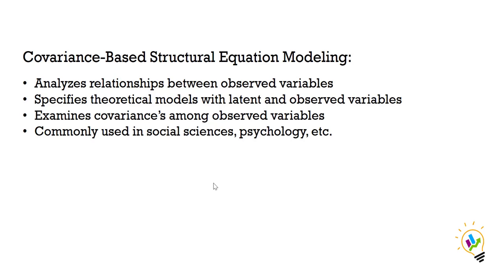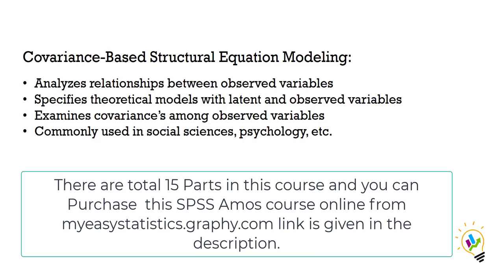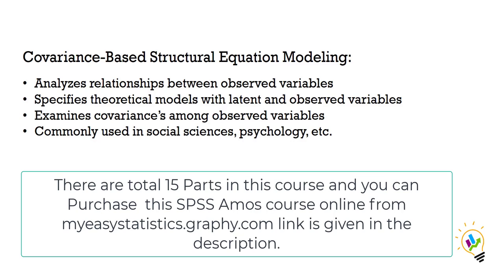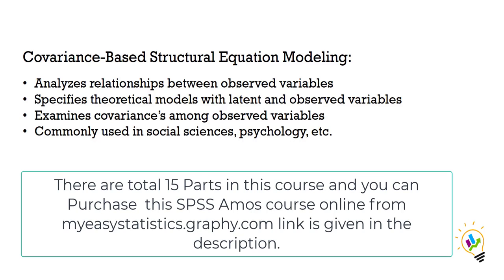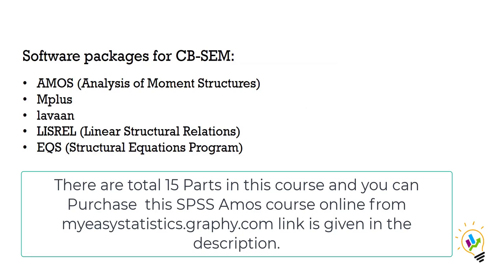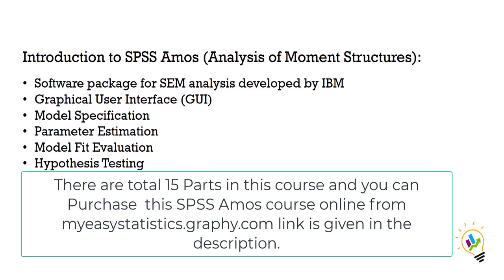Structural Equation Modeling using SPSS Amos - Part 1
Welcome to MyEasyStatistics! In this video, we kick off our comprehensive course on Structural Equation Modeling (SEM) using SPSS Amos. With over 16 years of experience and having assisted in more than 260 PhD data analyses, I have designed this course to simplify complex concepts and make them easily understandable for scholars, researchers, and professionals.
What You'll Learn:
    Overview of SPSS Amos software and its graphical user interface (GUI)
    Key SEM concepts such as model identification, goodness of fit, confirmatory factor analysis, and more
    Practical applications with real-world examples
    Advanced topics like multi-group analysis, moderation, and mediation analysis

SEM is a powerful statistical method widely used in social sciences and psychology for its ability to test complex relationships between variables. Our course ensures you gain a strong conceptual and practical foundation, enabling you to confidently apply SEM to your research or professional projects.
Ready to master SEM with SPSS Amos? Purchase our full course online at myeasystatistics.graphy.com. Enhance your data analysis skills and elevate your research with expert guidance and practical insights.

Let's get started on your journey to mastering SEM!